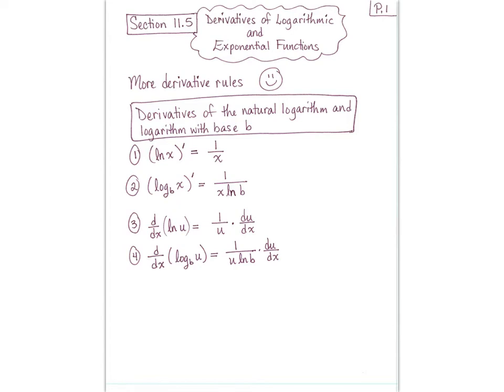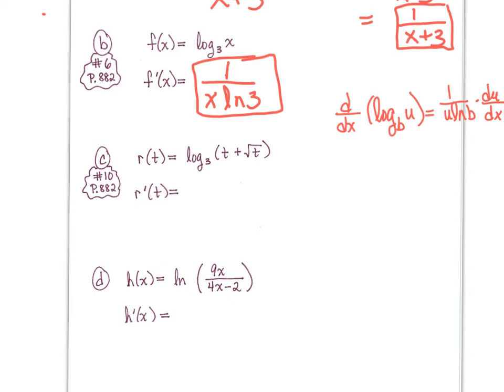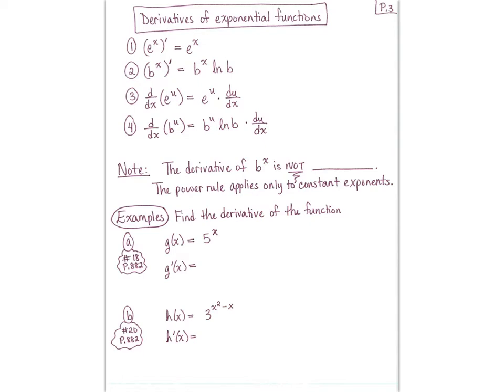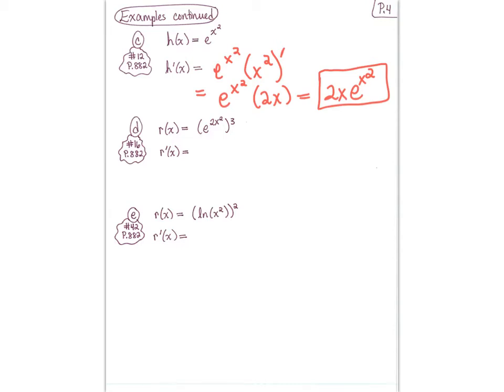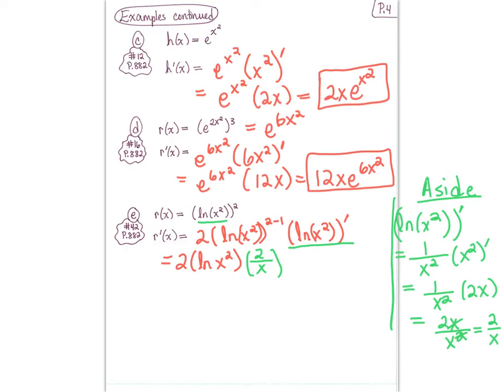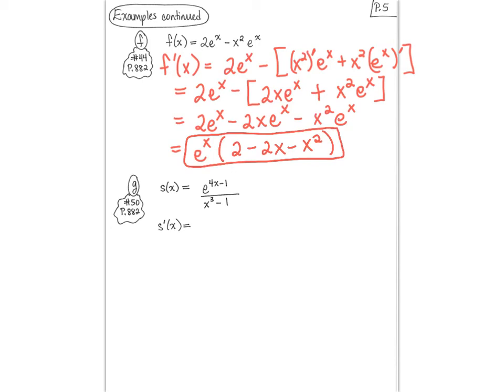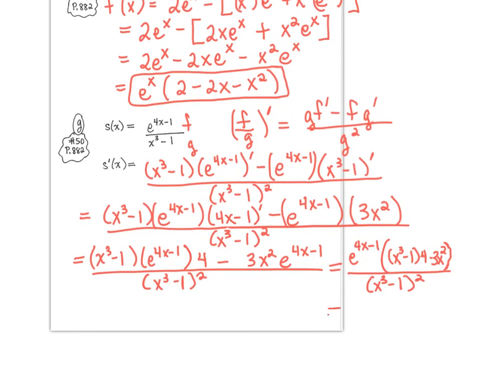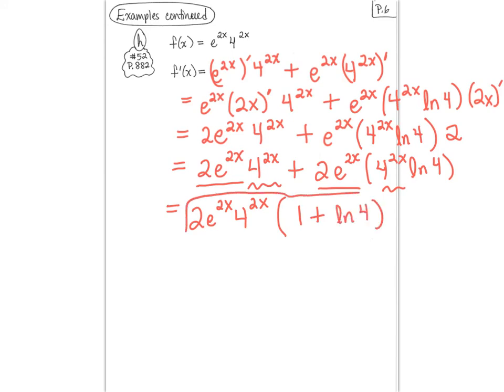MTH 1310 Section 11.5 derivatives of logarithmic and exponential functions